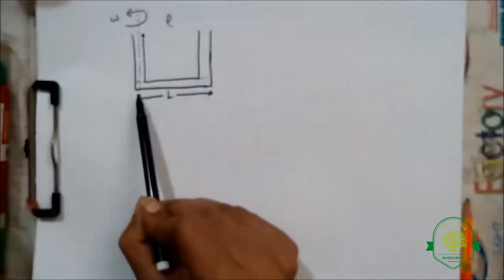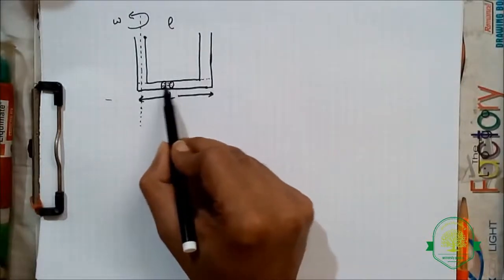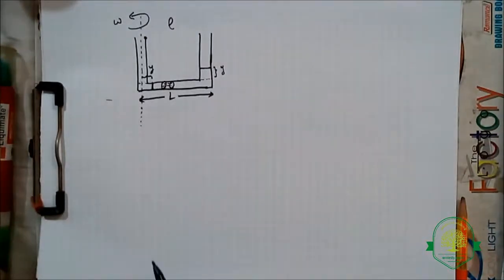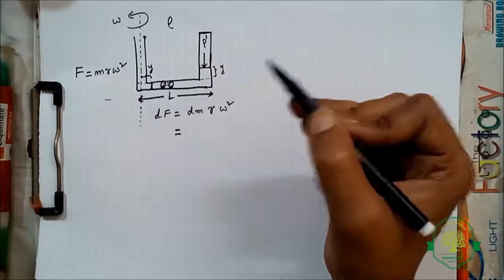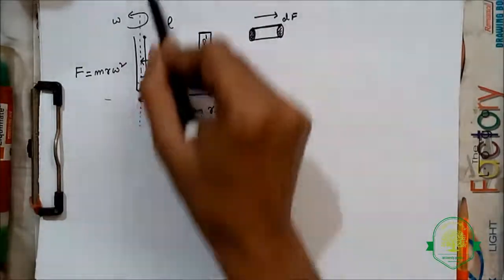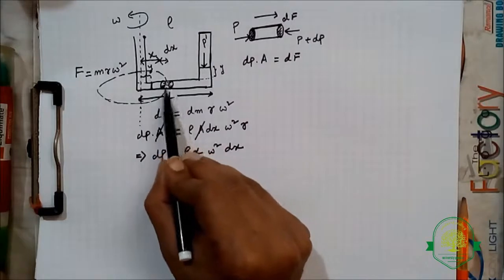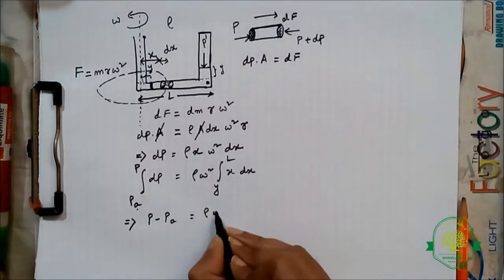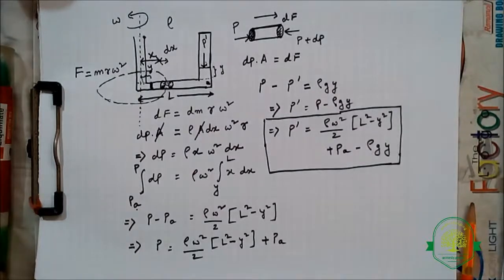(Sample Class) JEE Level problems Part 1